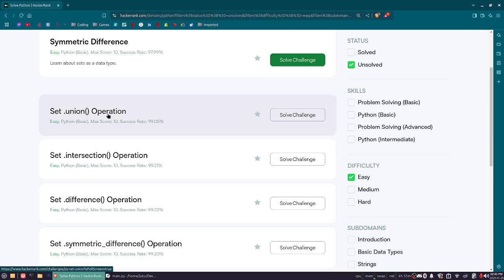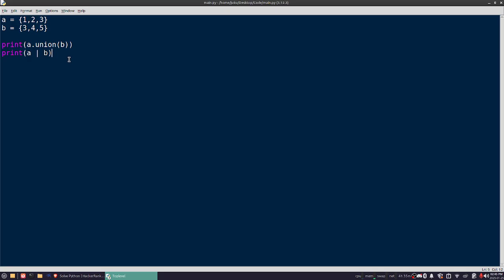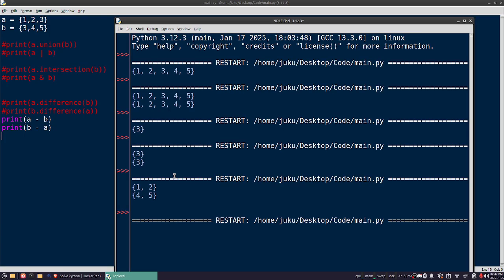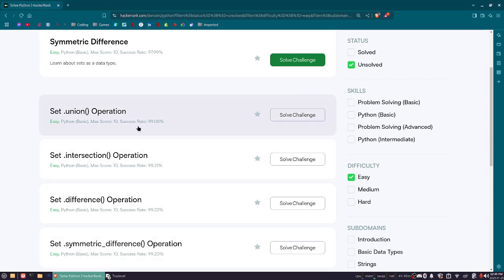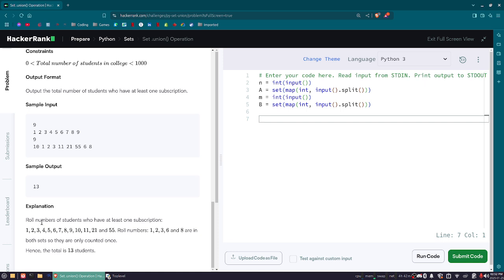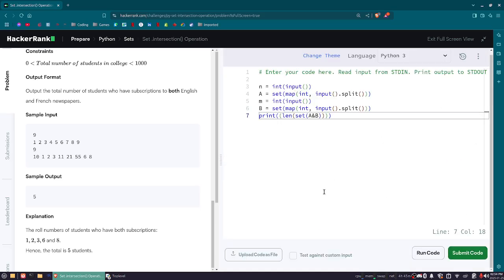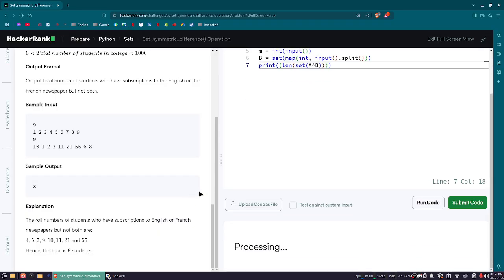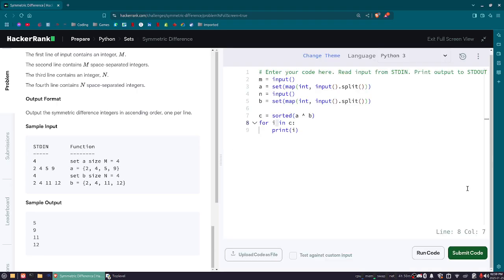Learn Python with Coding challenges on Hackerrank - Sets - Operators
Going over operators and methods of sets in python.